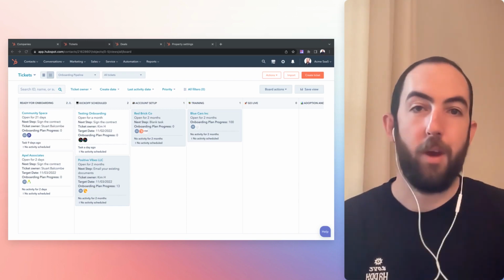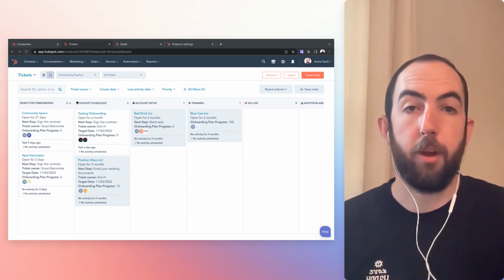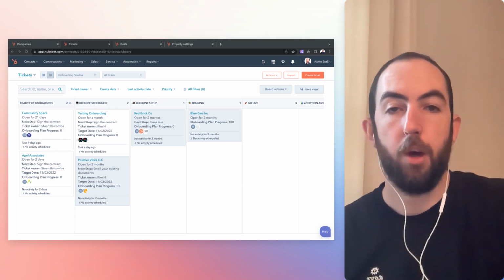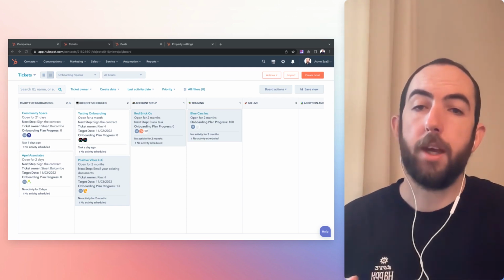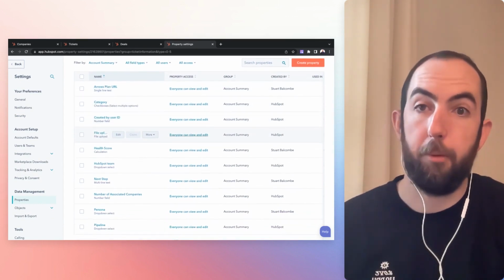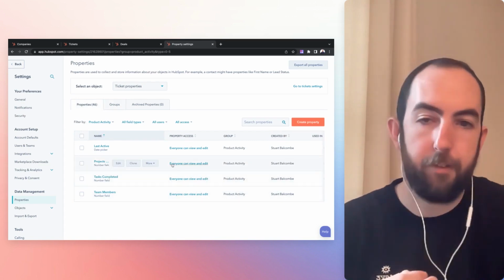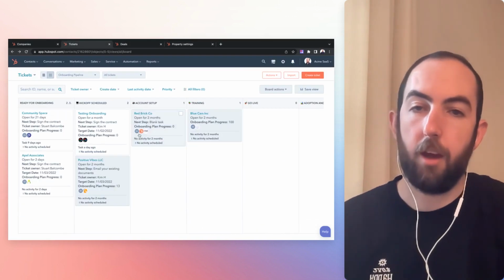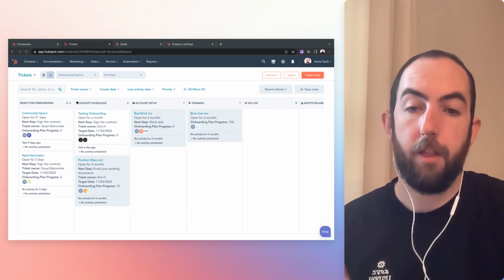Part 1: Setting Up HubSpot for Onboarding & CS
In this series. we'll cover how, and why HubSpot isn’t just a great tool for marketing and sales but onboarding and ongoing customer success as well. The walkthrough is split into 7 focused chapters, so even if you have less than an hour to spare you can dive into the topics that are of most interest to you.

1️⃣ Part 1: Setup HubSpot for Onboarding & CS [This video]
2️⃣ Part 2:  Handoffs - Sales → Onboarding
3️⃣ Part 3: Using product data in HubSpot
🚧 Coming Soon - Part 4: Success Plans & Playbooks
🚧 Coming Soon - Part 5: Workflows & Automations
🚧 Coming Soon - Part 6: Internal Playbooks & Tasks
🚧 Coming Soon - Part 7: Reporting